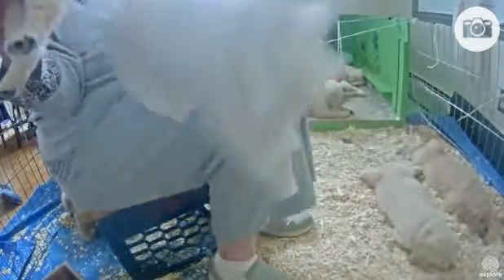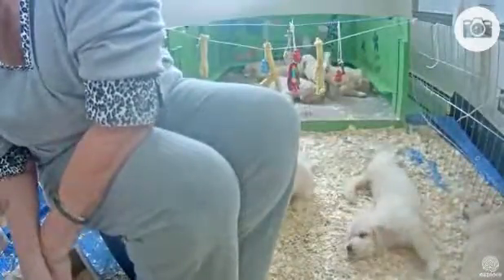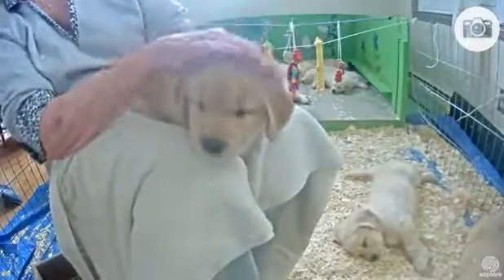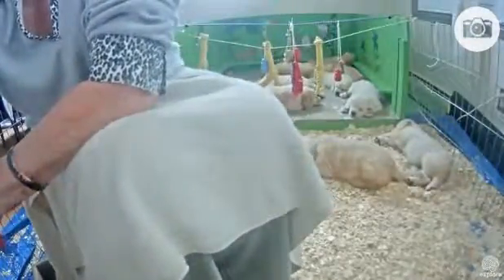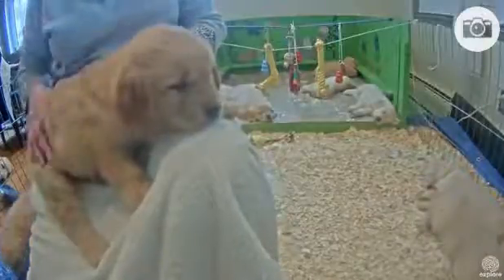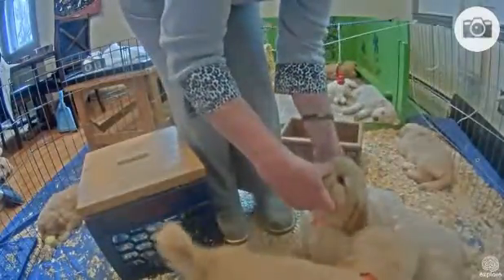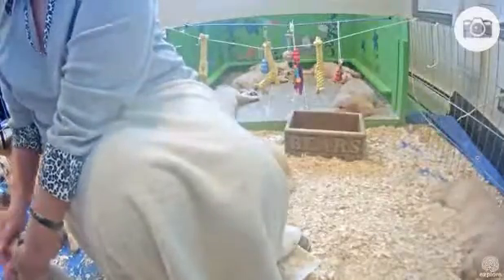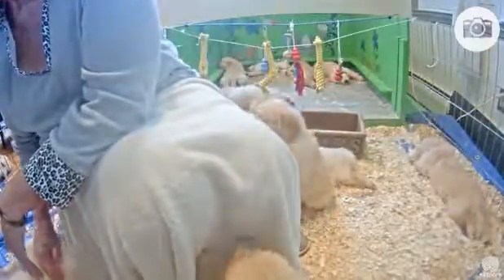ECAD Service Dogs Alexandrea’s Litter - 01.14.17 P2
The Puppy Naming Auction has Started!

The auction opens Friday, January 13 at 12:01 pm EST and closes at 12:59 pm on Monday, January 16.  Here’s the link to bid on a pup to name them

Welcome to ECAD Service Dogs new litter - Alexandrea’s Litter 12 healthy, happy new editions to the ECAD family born on December 1, 2016!  Gracie’s Hugs & Scrubs spa is open daily on the explore.org webcam noon est.